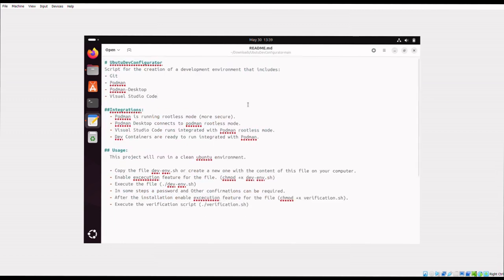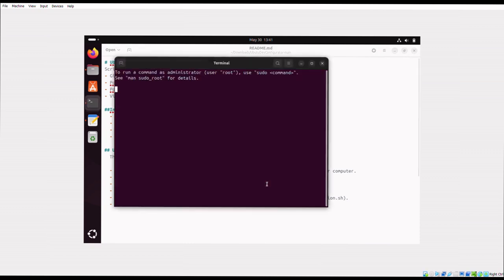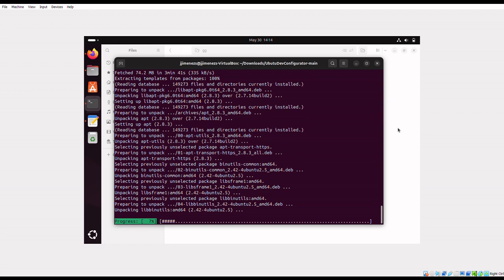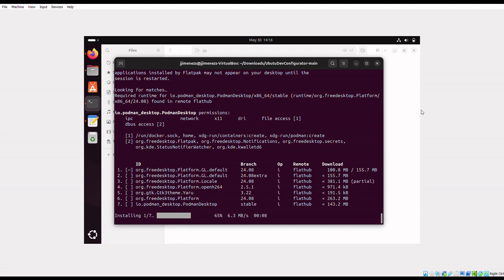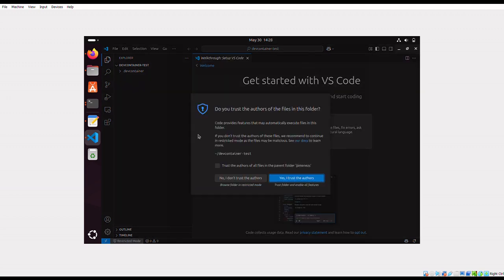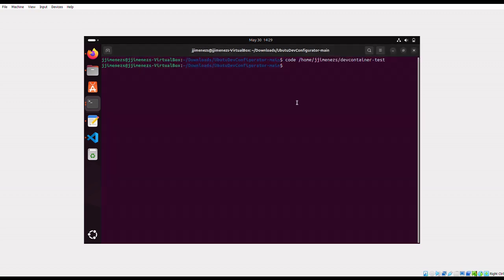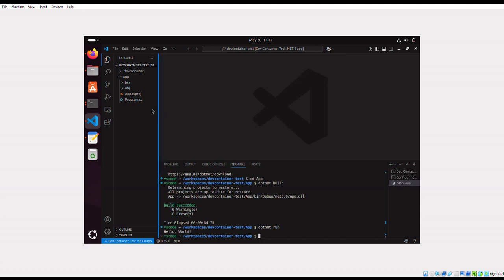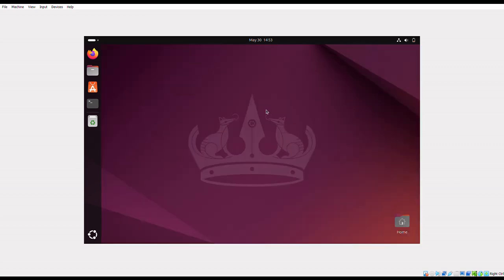Development Environment Setup with Single File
The specific environment describer on this video is:
Linux Ubuntu
Visual Studio Code
Podman
Dev Containers for environment abstraction.